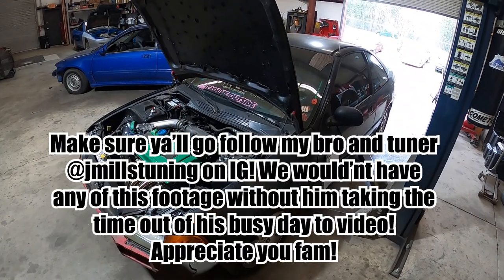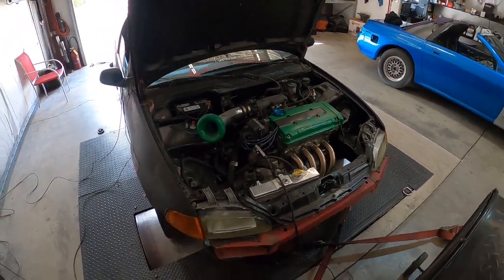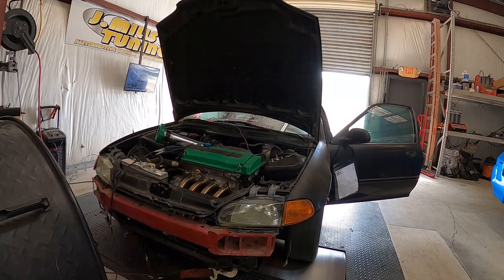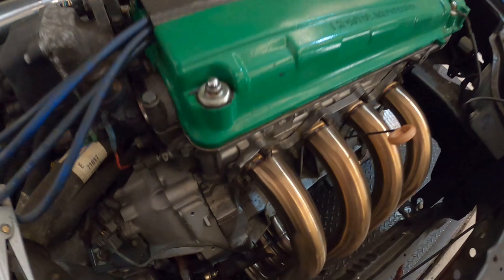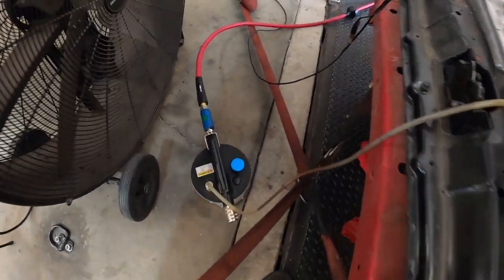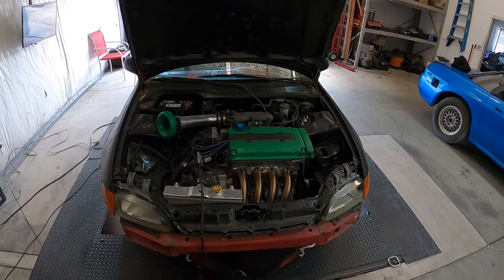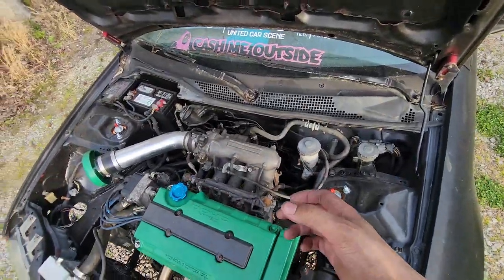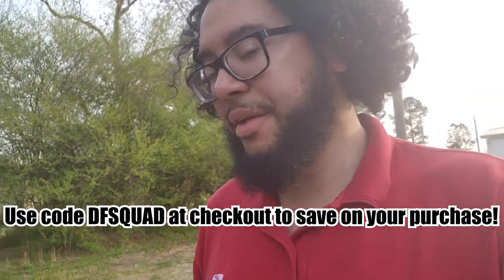WHP GAINS! | B16A2 Swapped Honda Civic | ALL MOTOR | JACKSPANIA RACING Big Tube Header | JMILLS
Code DFSQUAD at checkout and save ‼️🔥